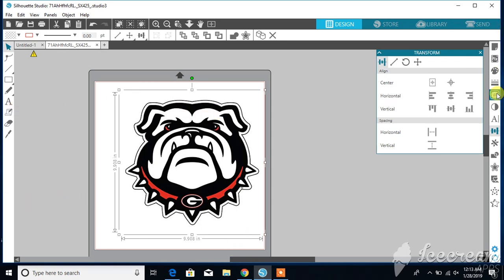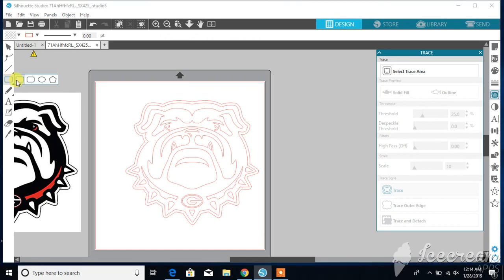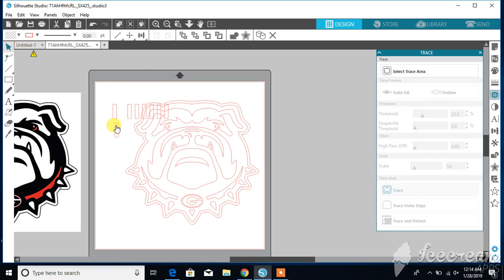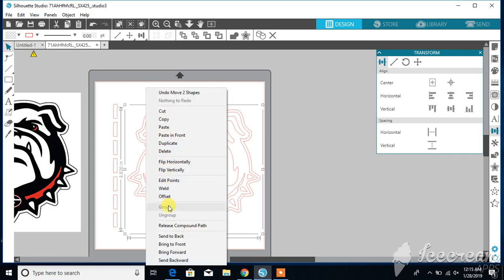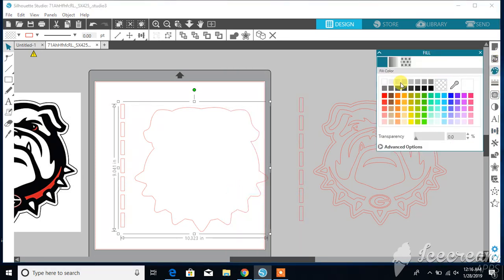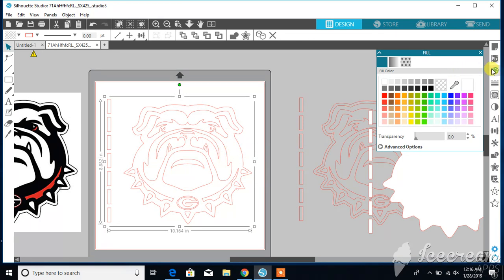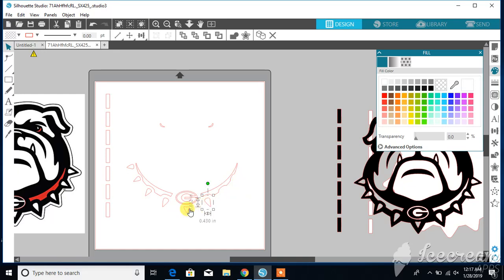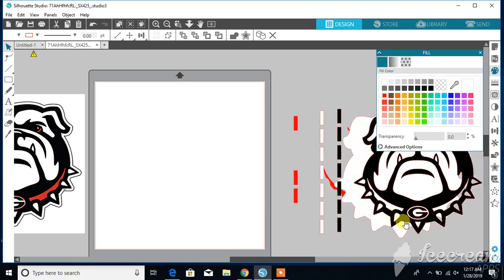Trace and Layer Part 1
Tracing Bulldog and adding layering rectangles!  I do realize that this bulldog is trademarked.  I did it strictly because it was a 3 layer design.